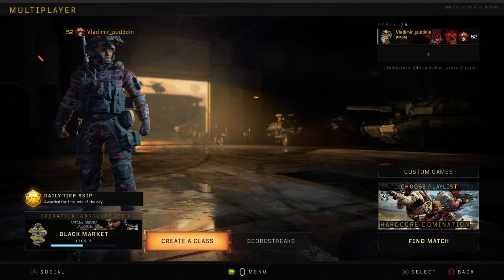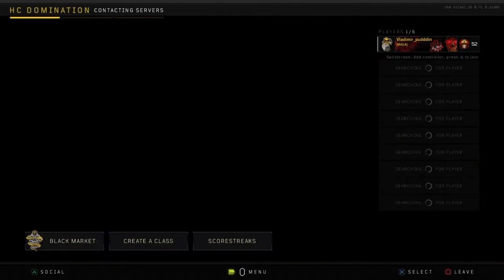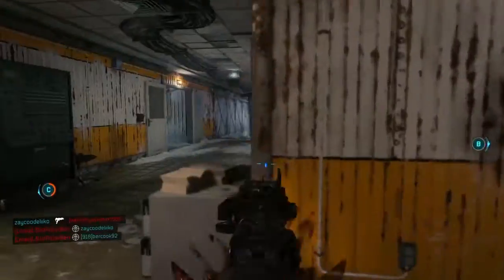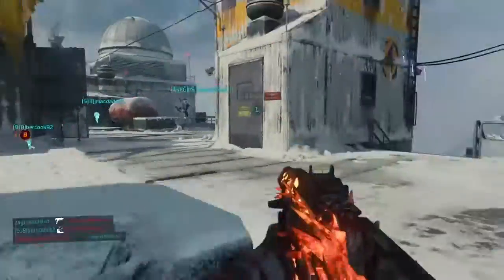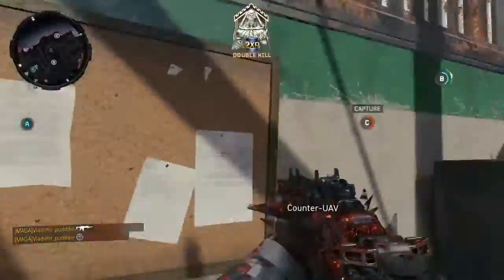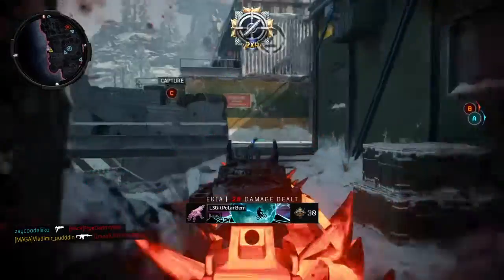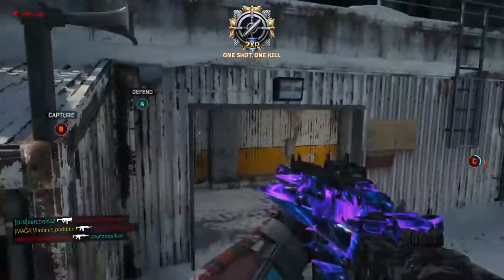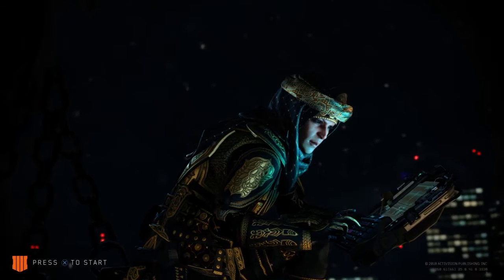Black Ops 4 How To Get Dark Matter Faster: Full Auto Weapons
Sorry for the poor commentating, I'm still working on everything.  Drop the video a like if you enjoyed and subscribe if you want to see more, and if any of you guys don't like something that I'm doing or have any suggestions let me know